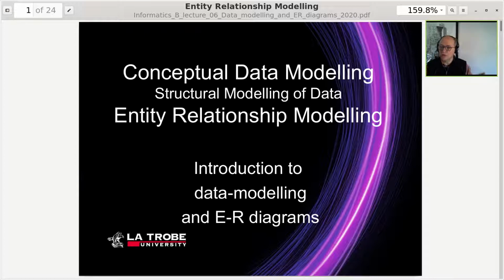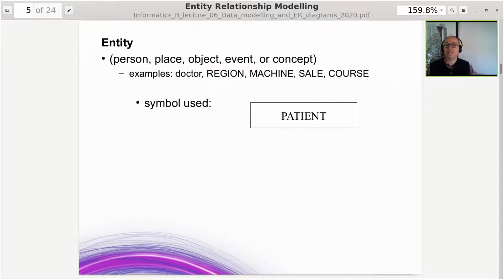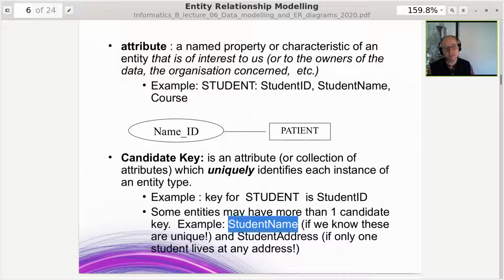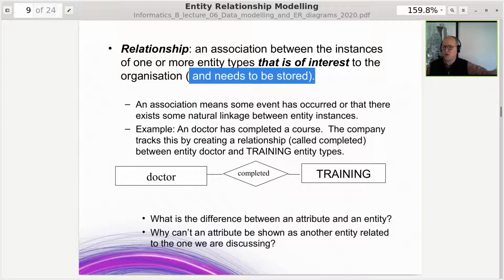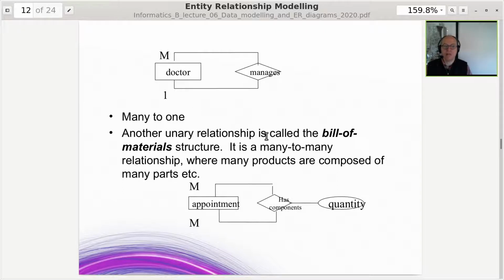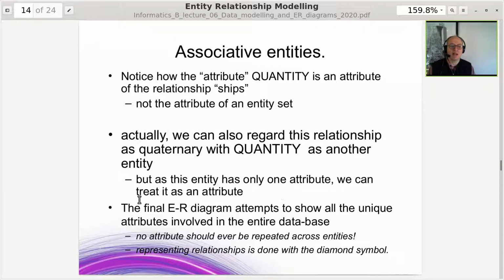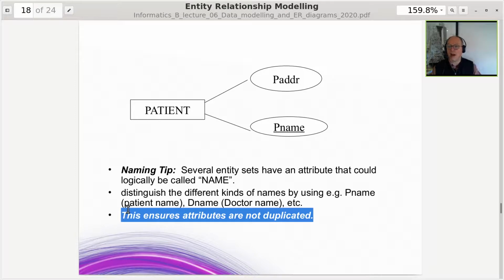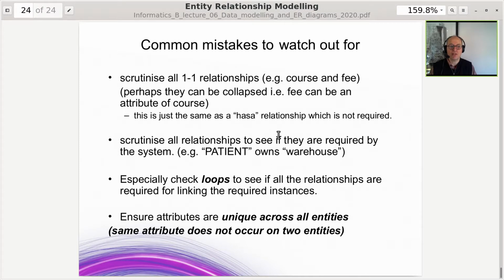Informatics_B_Lecture6_Entity_Relationship_Data_Modelling